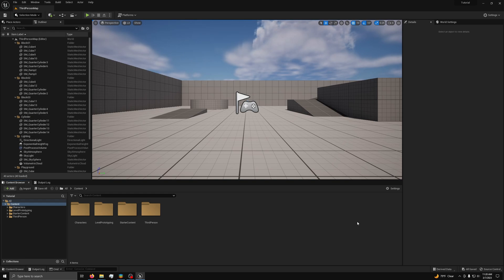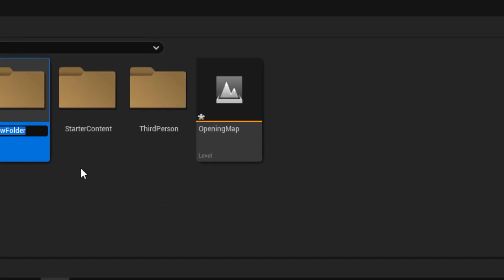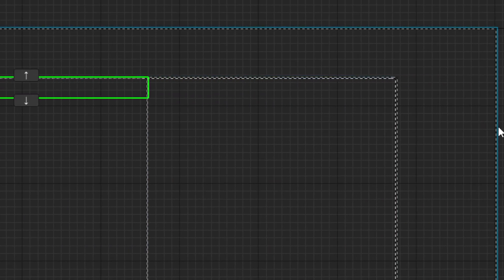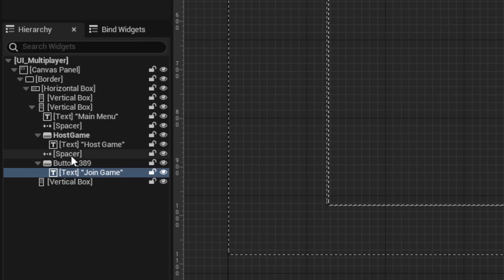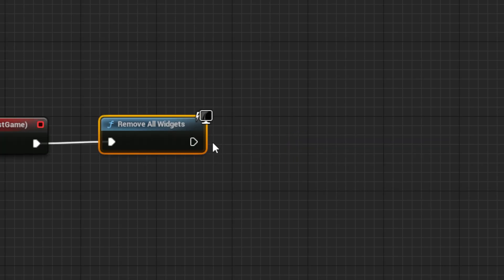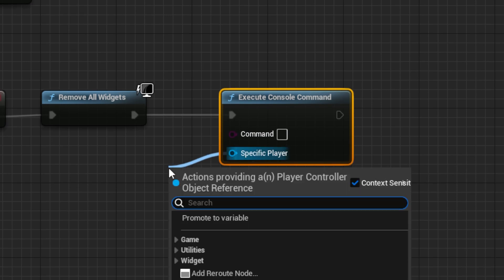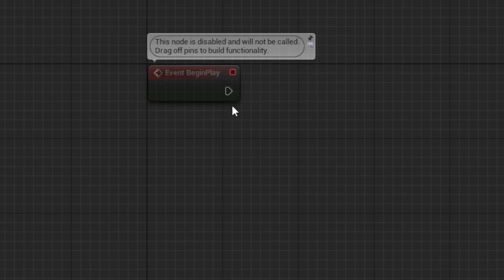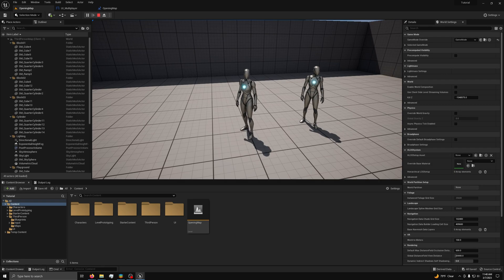How to Make A Multiplayer Join/Host Game Menu In UE5.1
This tutorial covers how to create a custom audio volume menu in UE5

Intro: 0:00
Prerequisites: 0:14
Creating the UI: 0:58
Creating the Code: 3:30
Conclusion: 6:16